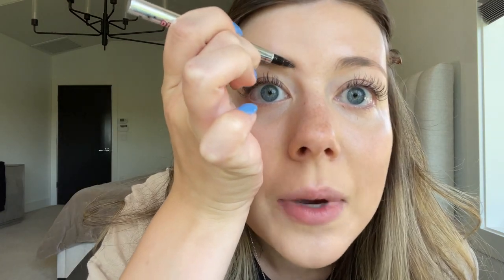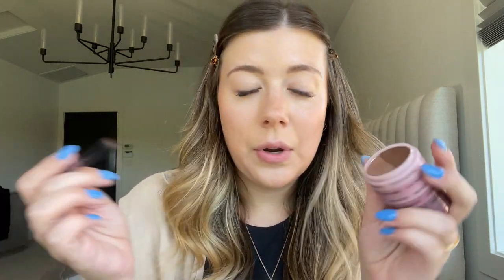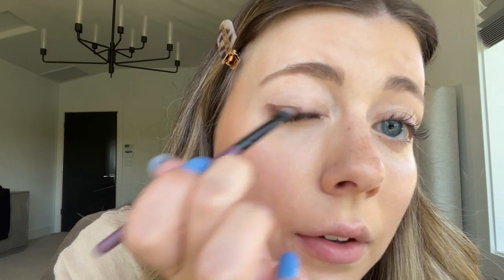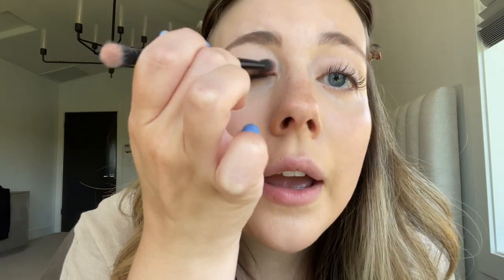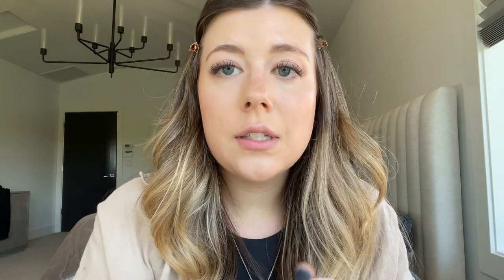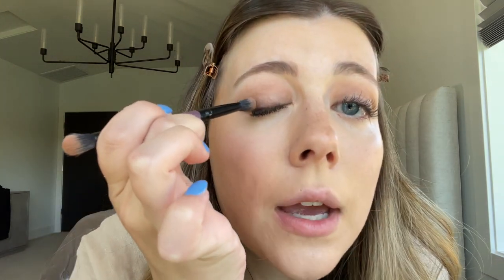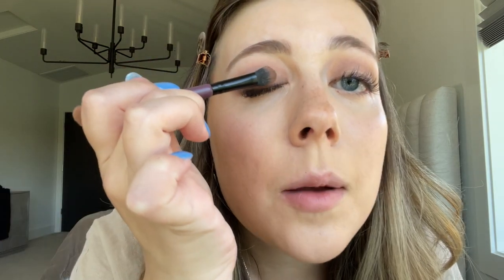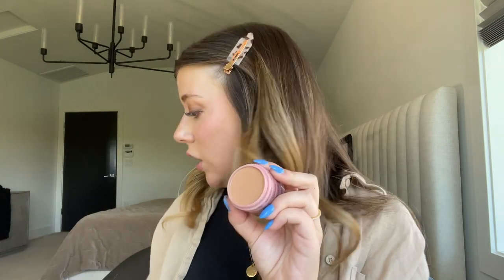Latte Makeup Look - on fair skin!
We are LOVING this "latte makeup" TikTok trend. Perfect for summer- get a bronzy 90's supermodel glow with this latte makeup tutorial from Keira! Let us know down below if you'll be trying this - and leave requests for future trendy makeup looks!

Shop the look:

Pictured in this video:
Concealer: Etna & Arlington
Bronzer: Chai
Eyeshadow Duos: Dune & Nectar
Lip & cheek: Mauve
Highlighter: Champagne
Shine Control Powder